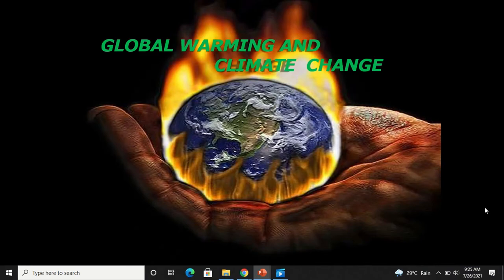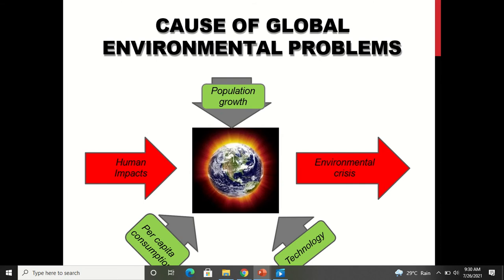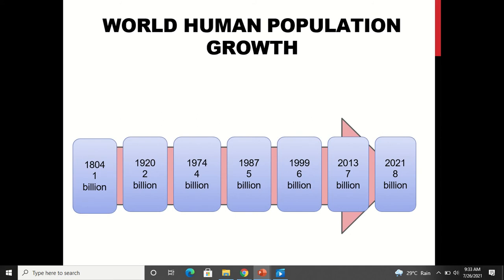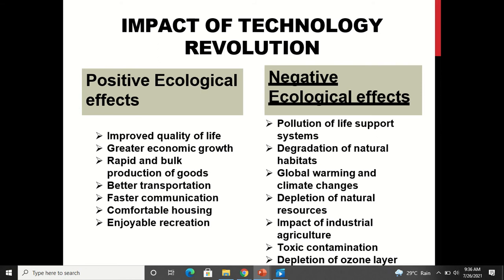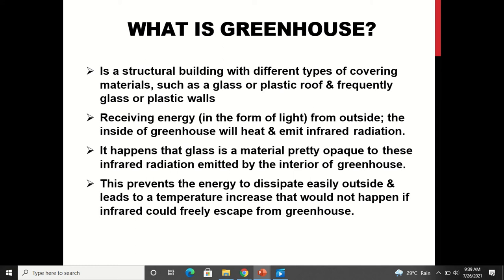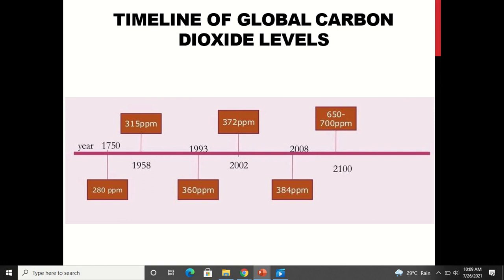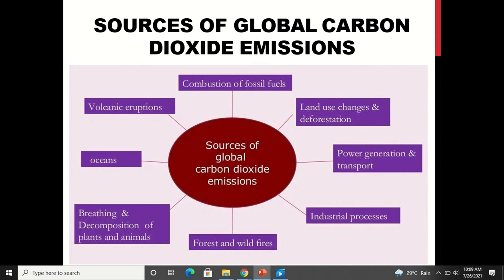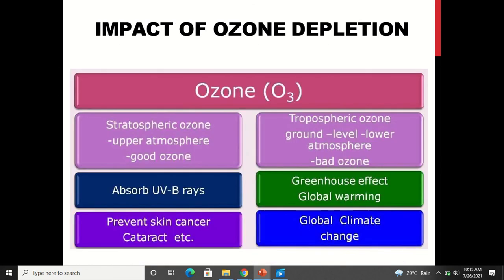Global Warming and Climate Change I Green House Effect I Disaster Management